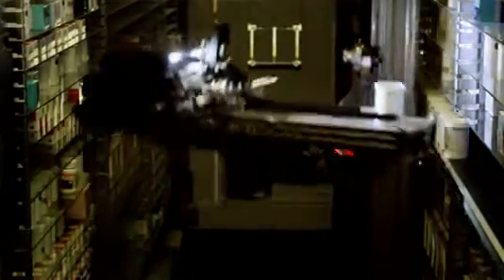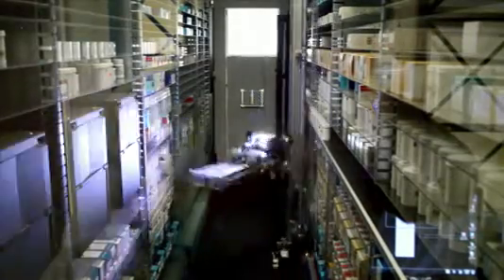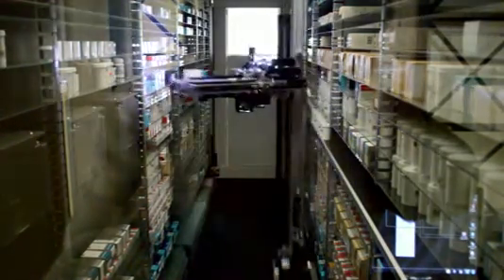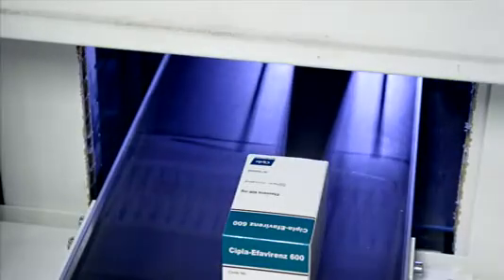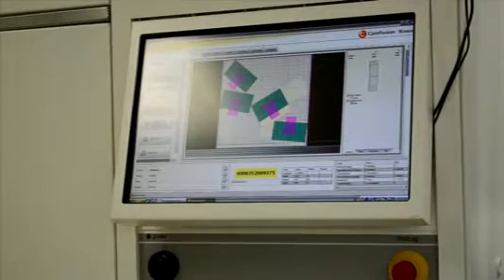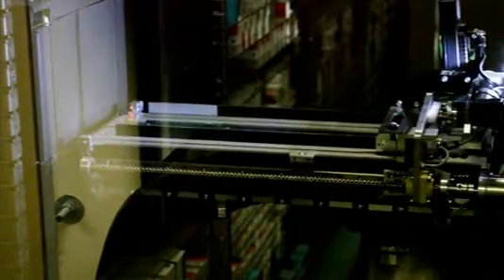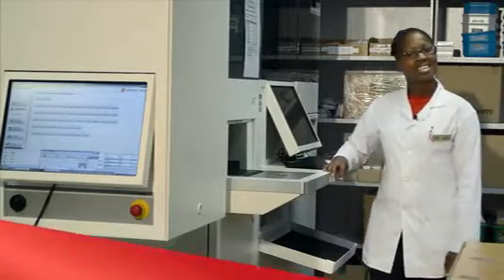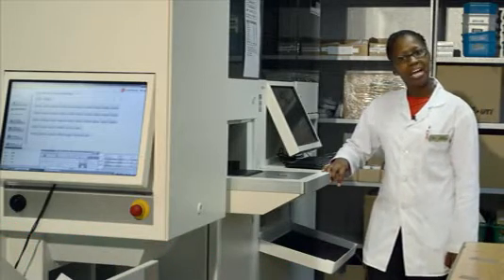Pharmacy Automation in South Africa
Implementing a robot driven pharmacy in a high volume HIV clinic with integration to doctors electronic scripting system